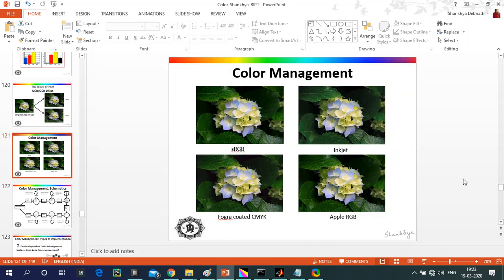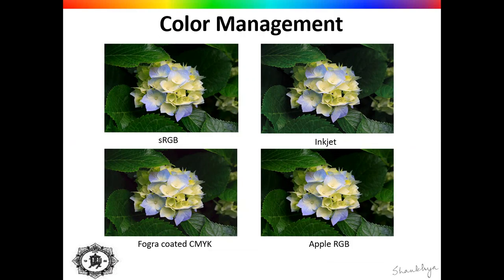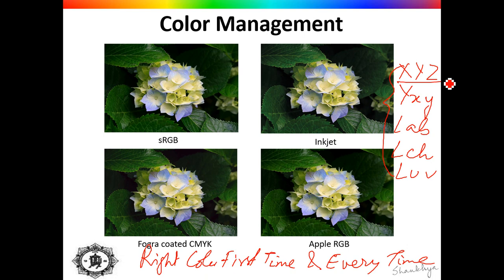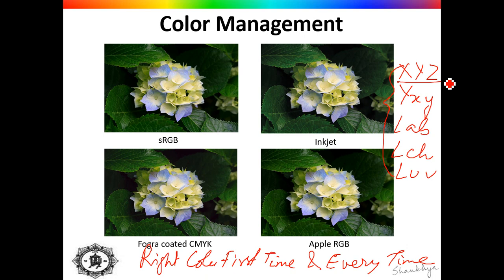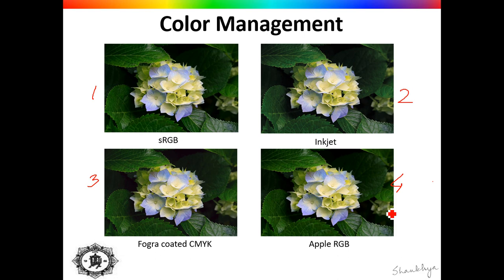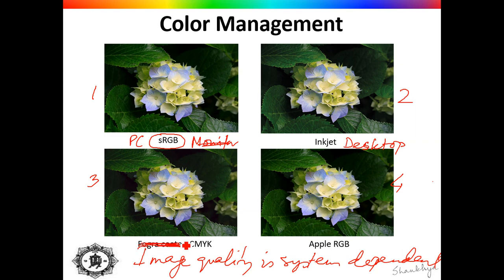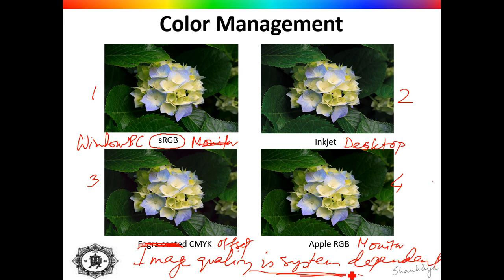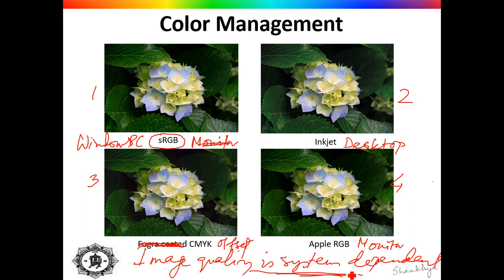Lecture 12: Introduction to Color Management